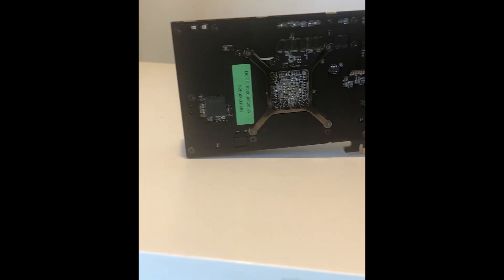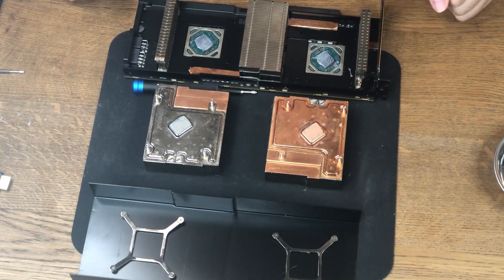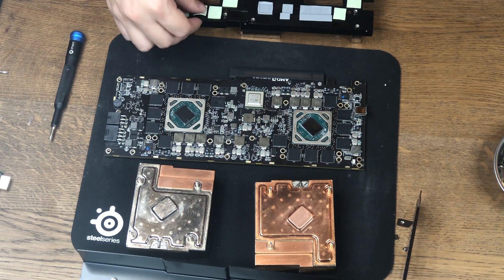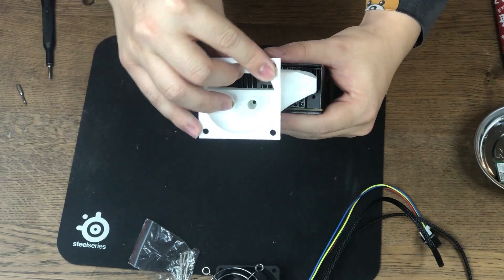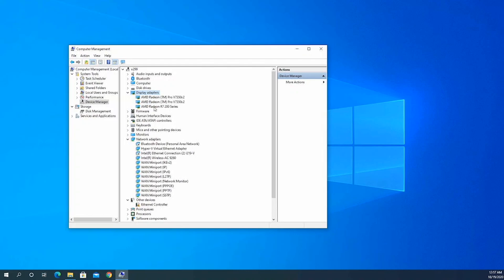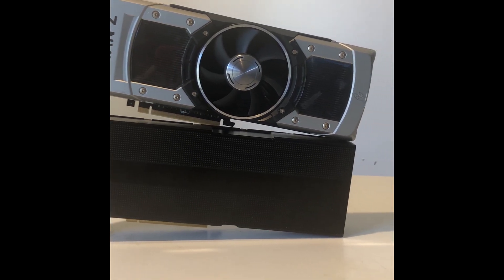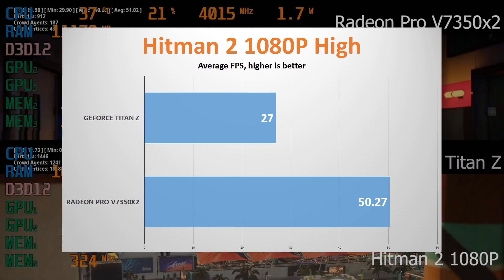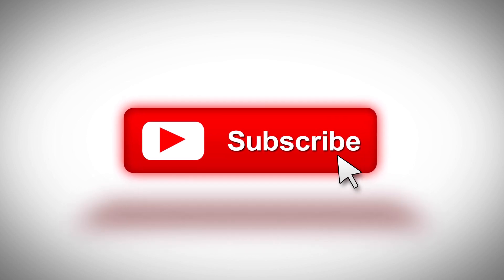A dual GPU card AMD NEVER RELEASED?! The Radeon Pro V7350x2 Review - Part 1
Today we are taking a look at a video card AMD never releases. It's is based on Polaris GPU, the same GPU you would find in an RX580. It has 32GB of onboard memory and only one mini display output.

We are comparing it against a Titan Z, yes I know it's not a fair comparison given their age, however the Titan Z is the last dual GPU Nvidia has to offer to the consumer market.

We split the video into two parts. In the first part we will do a teardown of the card, driver installation, as well as game benchmark.

In the second part of the video we will be testing the card's performance in professional and compute benchmarks.